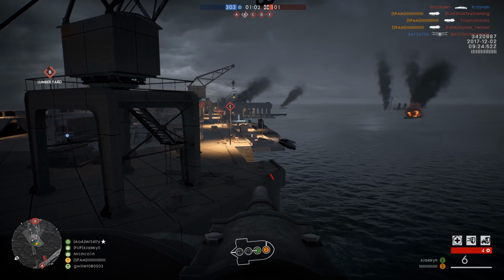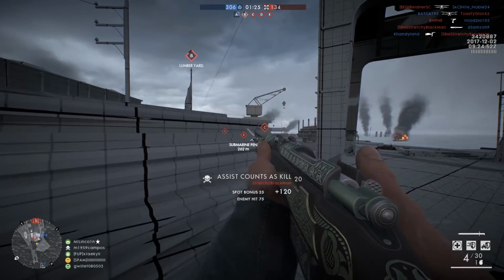New Airship, Zeebrugge Raid & Specialization Auras | Battlefield 1 Turning Tides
Hey guys, today we're going to take a look at some of the new BF1 CTE content that's coming in the next DLC.